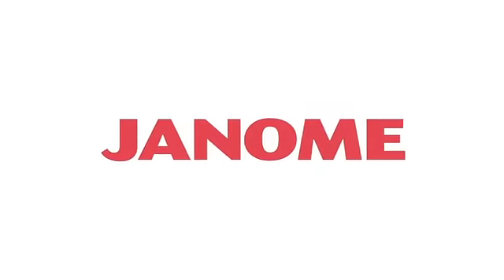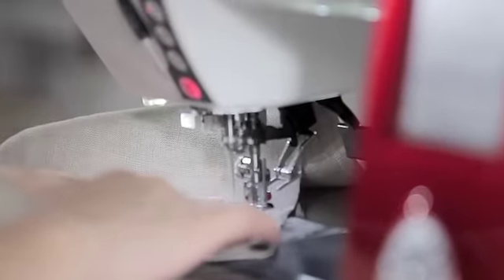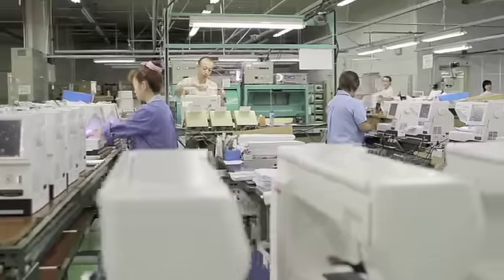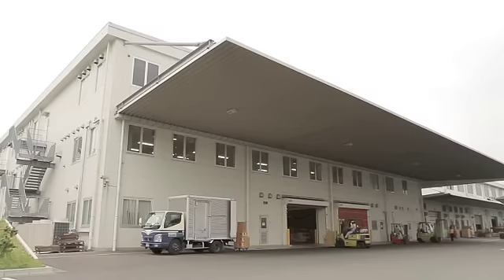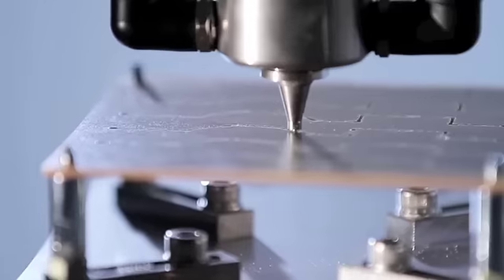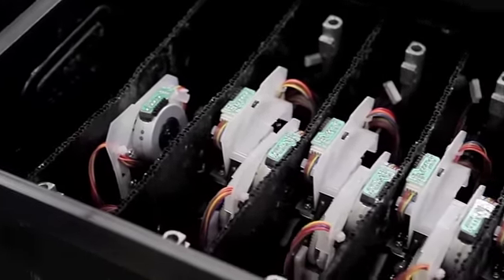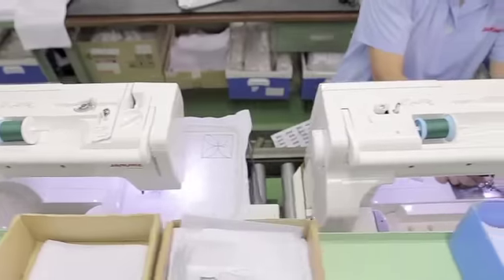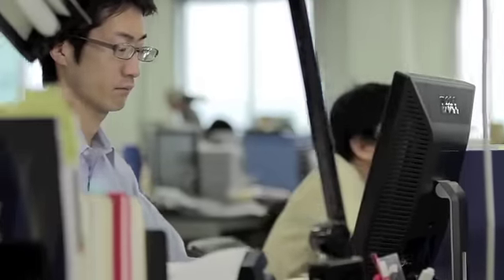Inside The Janome Sewing Machine Tokyo Facility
Janome's goal is to produce machines which inspire creativity and innovation, yet are simple to use.

The better your tools, the more inventive, artistic and pleasurable your sewing experience. That's why we design our machines for performance, but also for comfort, quality, and intuitive ease of operation.